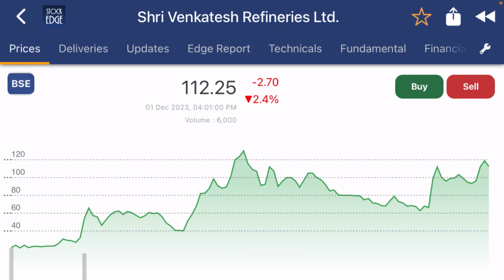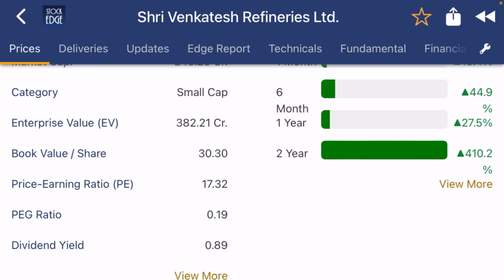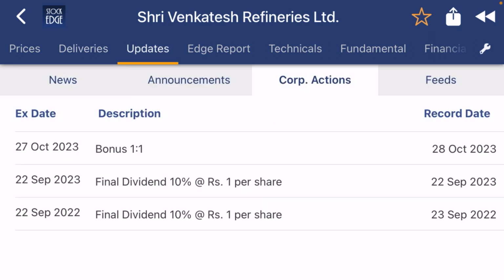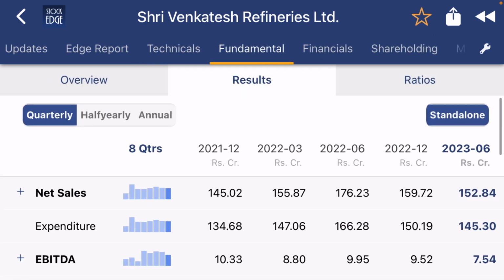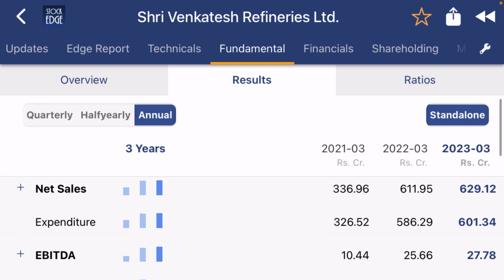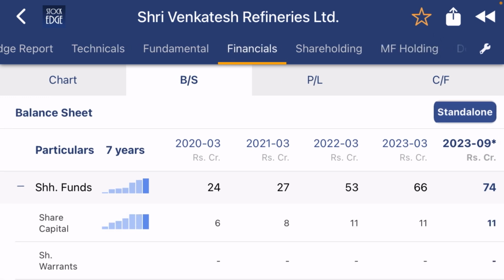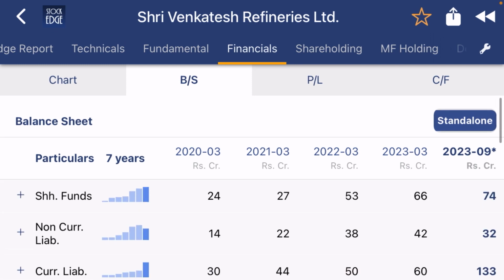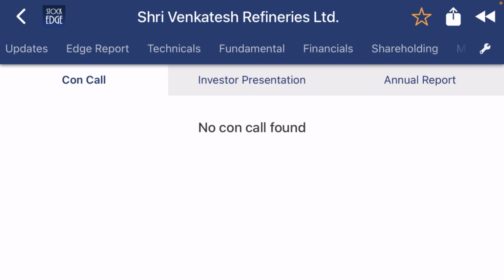Fundamental analysis: Shri Venkatesh Refineries Ltd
Was multibagger and might be multibagger. Always ask financial advisor before buying any stock.